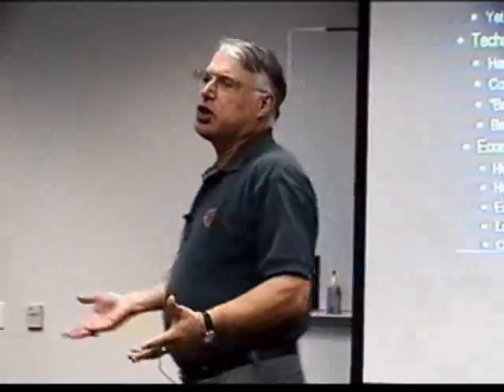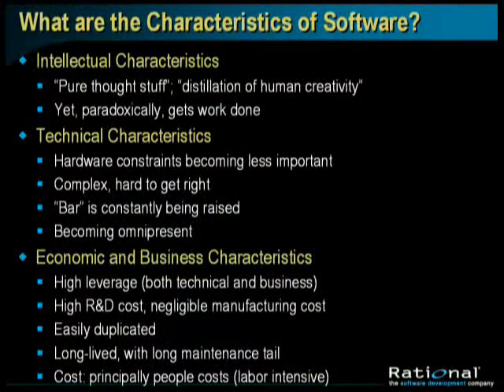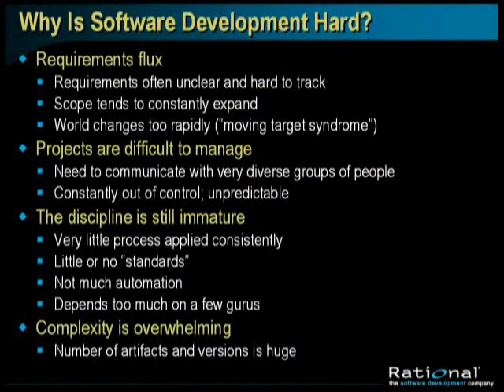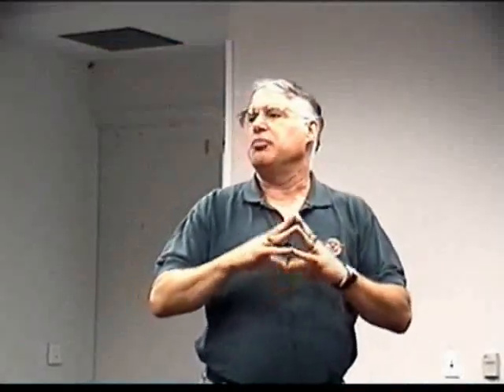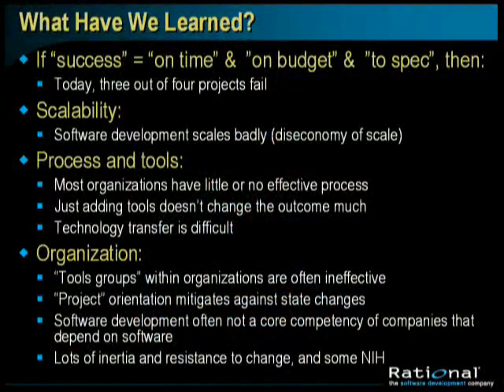02 Rational Software - Developer Training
Rational - Software Developer training:  Module A